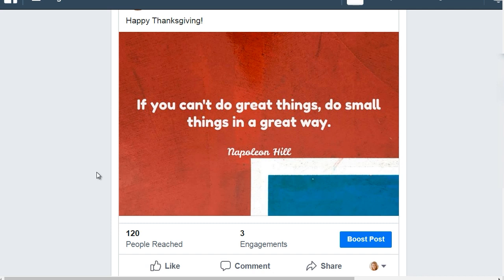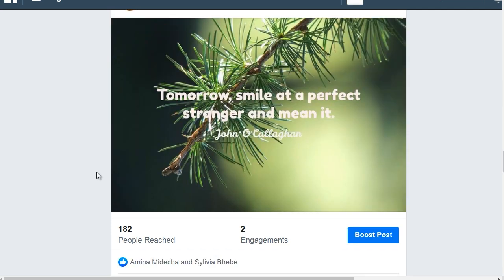02 Facebook Click Engagement Process and how to use a successful fan page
Facebook: An Effective Tool to Increase Your Sales

Today, the internet is one of the most popular places for businesses to advertise in. Every website you visit, you will see that there will be advertising everywhere. This is called internet marketing.

If you have a business of your own and you want to effectively market your products or services, you will see that the internet will be one huge bulletin board that you can advertise in. Here, you will be able to virtually advertise anything and it is open for 24 hours a day and 7 days a week.

With hundreds of millions of people visiting the internet on a daily basis from all over the world, you can be sure that advertising here will definitely increase your sales.

One great website that you may want to concentrate your online advertising campaign on is Facebook. Today, this social networking website is now considered to be one of the largest social networking websites existing. Here, you will see that over 62 million people are now active members and are still continually increasing.

With figures like this, you know that it will provide you with a very big opportunity to increase your sales and your profit. In fact, it is so huge that large companies or corporations are now marketing on Facebook.

Basically, Facebook is a social networking website. Once you join, you will be able to find your friends who are also a member and add them to your list. This will create a small group of your friends and it will enable you to view their profiles and know more about them and vice versa. You can even send and receive messages as well as comments.

Also, you will be able to post on bulletins that your friends will be able to read.

These are the things that you can do with Facebook. It is basically the fastest-growing social networking website today. Because of this, a lot of people have started marketing on Facebook. The great thing about Facebook marketing is that it provides a free and easy way to promote products and services. With the included tools on Facebook, you will be able to take advantage of them, such as the Stumble Upon and Digg buttons to promote your website or your products and services.

This is a great way to generate targeted traffic to your website and it will enable you to increase the potential in selling your products and services as well as increase the volume of sales.

Because Facebook is available for people from all over the world, your business will be able to reach out to more people if you advertise on Facebook.

In today's ever-competitive business world, you know that you need to use every tool available in order to get ahead of your competitors. So, the next time you are thinking about marketing your business online, you might want to try marketing in Facebook. Here, you will be able to reach out to more people and it is also easy to do so and the best thing about it is that it's free.

With Facebook, you will definitely be able to efficiently market your business. Marketing on Facebook is free, easy, and fun.

These are the things that you need to remember whenever you want to try marketing online. Try joining Facebook and you will see the potential of letting it help your business grow.